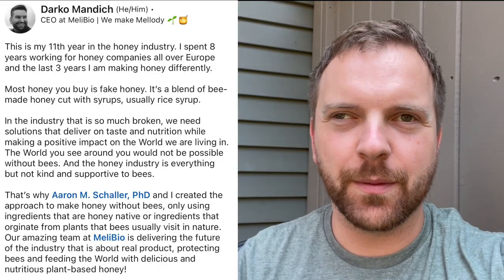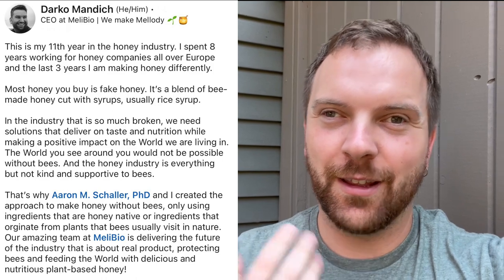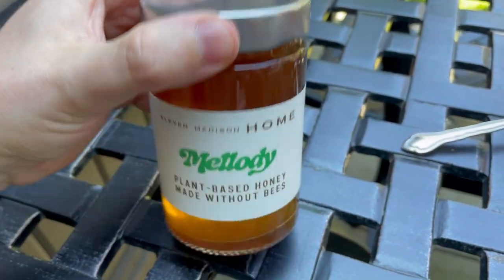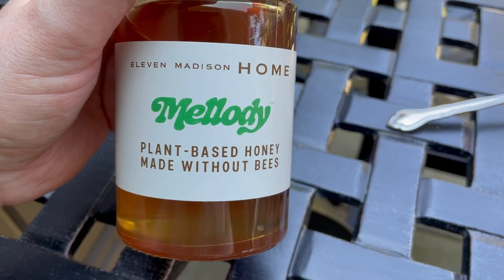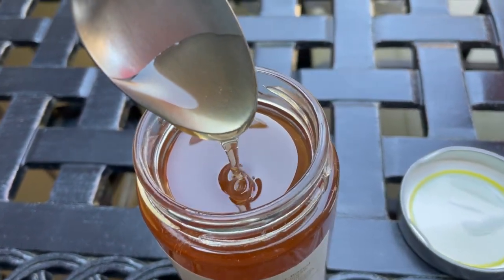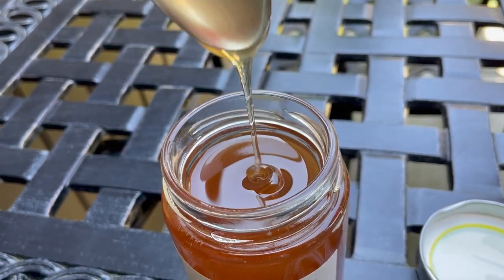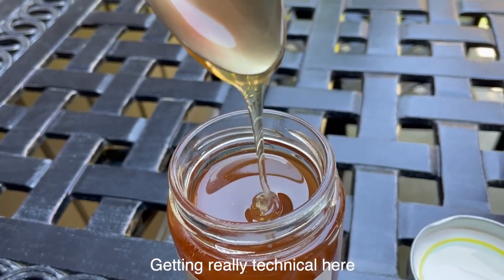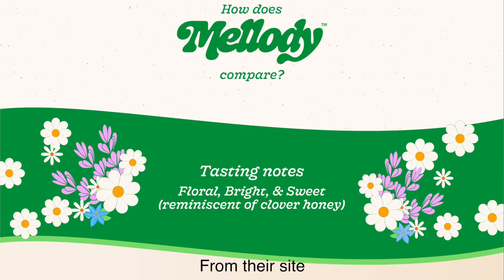Plant Based Honey Tasting (Mellody Honey by MeliBio)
Note: MeliBio Honey pivoted to plant based honey for their first product. They are still working on the Precision Fermentation version.

MeliBio a CULT Food Science portfolio company is now selling their honey under the brand Mellody Foods in the US and it is delicious.

INVEST & LEARN MORE ABOUT THIS STARTUP
MeliBio is on Vevolution. Must be an accredited investor.